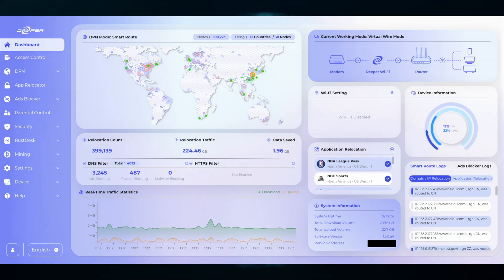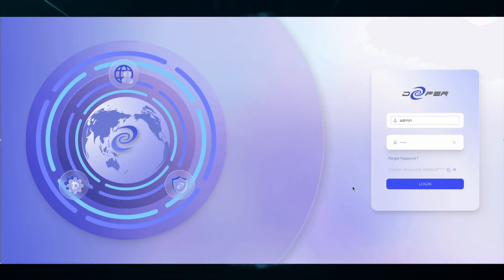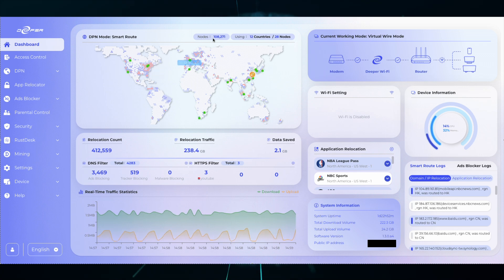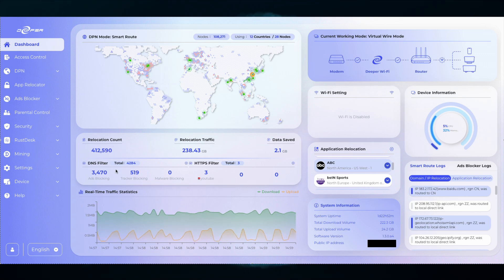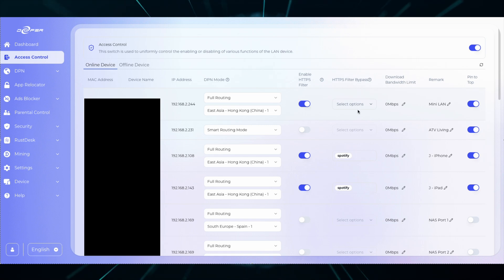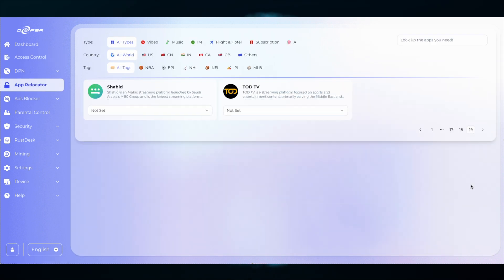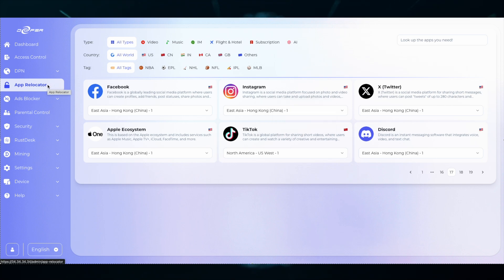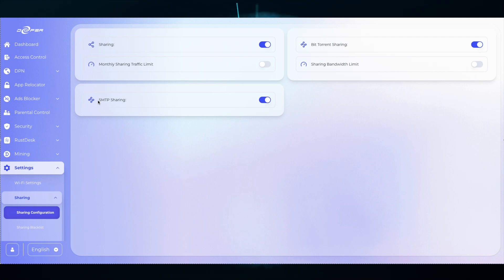AtomOS 2 0 Intro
Welcome Deepernauts!

This video is a quick walkthrough the NEWEST AtomOS firmware!

AtomOS 2.0 will be released soon and we hope you enjoy the new UI as well as additional App Relocator apps and more features!

GitHub.com/skaterjuice/deeperblacklist